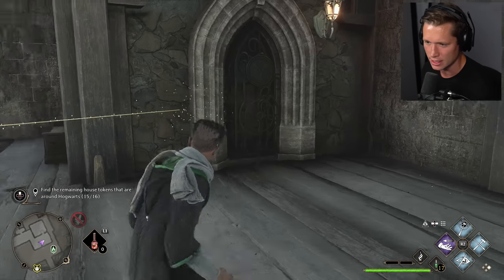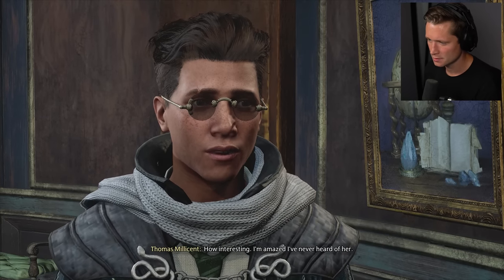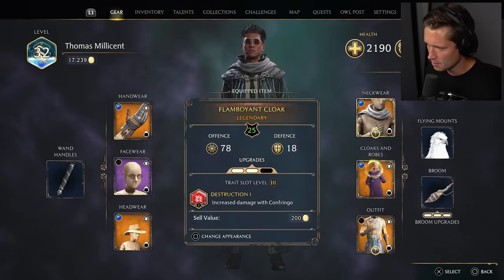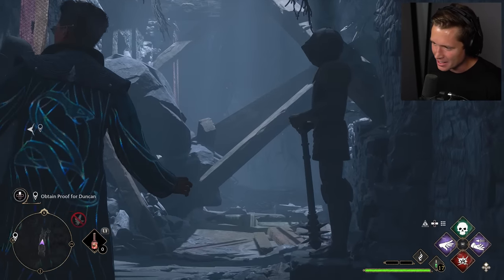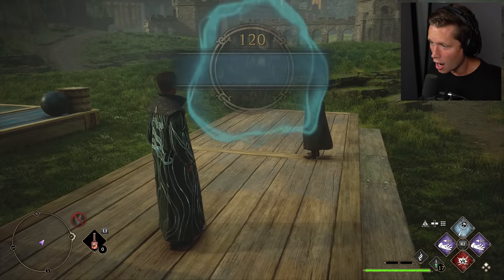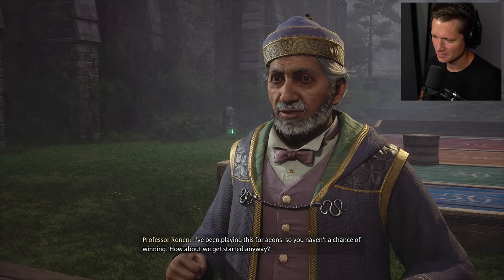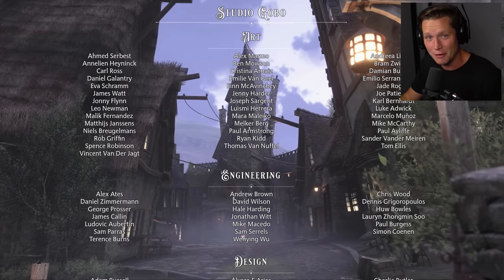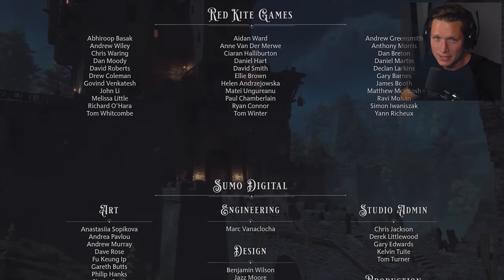Hogwarts Legacy - Part 27 - The 100% Ending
Hogwarts Legacy is an action role-playing game in which players are able to attend classes at Hogwarts School of Witchcraft and Wizardry. Set in the 1890's, 100 years before the events of Harry Potter, the player character is a student starting at Hogwarts in the fifth year. You hold the key to a mysterious ancient magic that threatens the Wizarding World. Locations from the Wizarding World franchise will be explorable such as the Forbidden Forest, Diagon Alley, and Hogsmeade. The player character will learn to cast various magical spells, brew potions and master combat abilities.